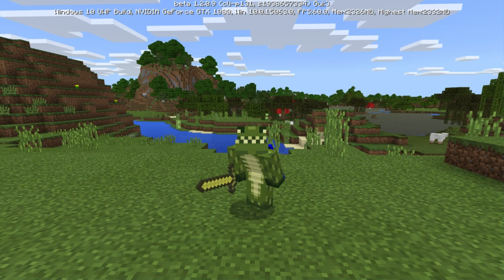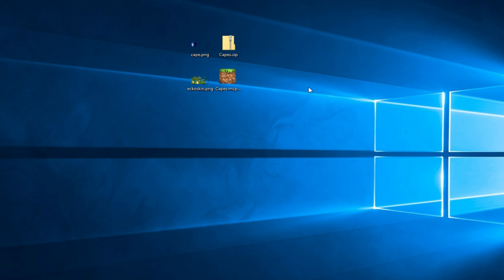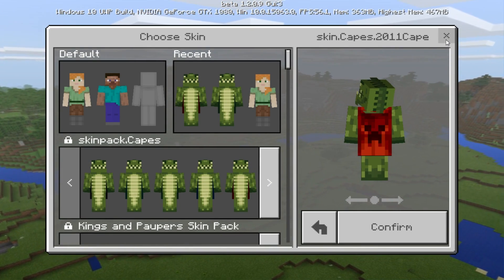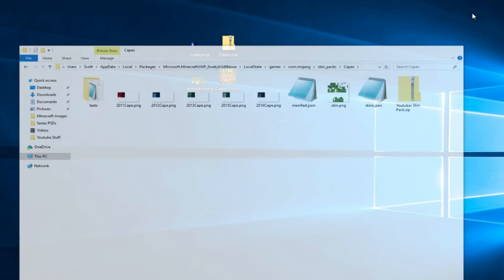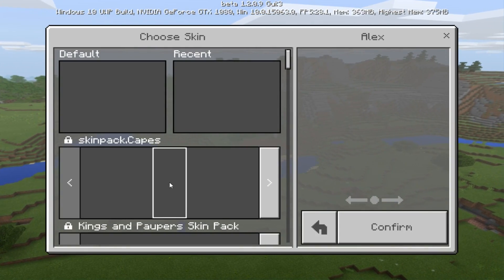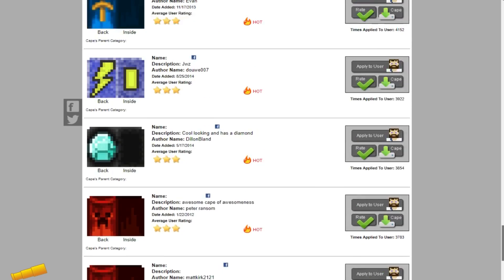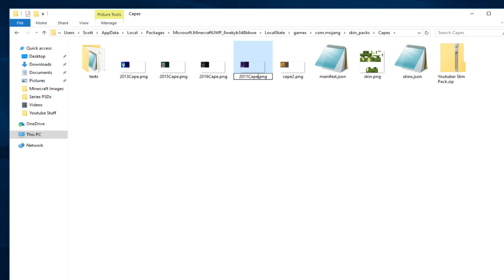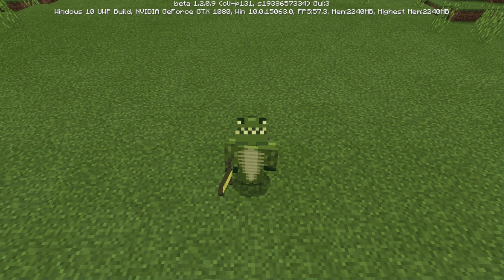HOW TO INSTALL CUSTOM CAPES IN 1.2! Minecraft Pocket Edition - 1.2 Custom Capes Tutorial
WORKS WITH MCPE & WIN 10

File Path: C:\Users\Name of User\AppData\Local\Packages\Microsoft.MinecraftUWP_8wekyb3d8bbwe\LocalState\games\com.mojang\resource_packs

Today I have something pretty amazing to share with you all, I am going to be showing you how to install custom Minecraft Capes in Minecraft Pocket Edition 1.2 BETA - even if you don't own the Minecon skinpack this will still work with the downloads above.

- ECKOSOLDIER
- LIVERPOOL
- L23 0XQ